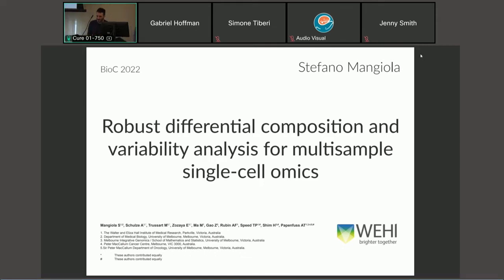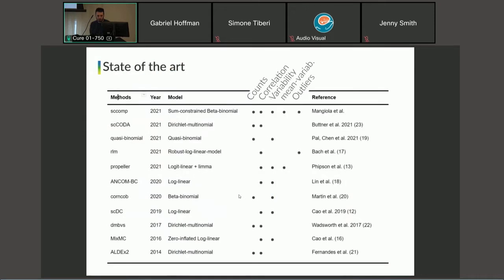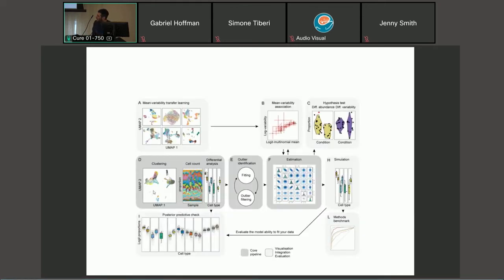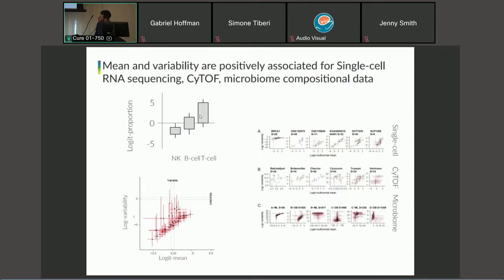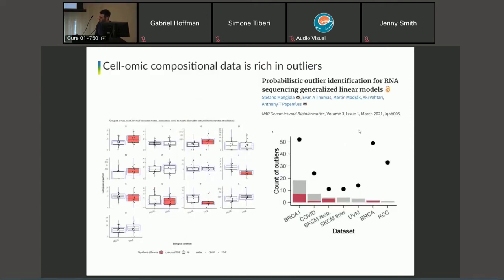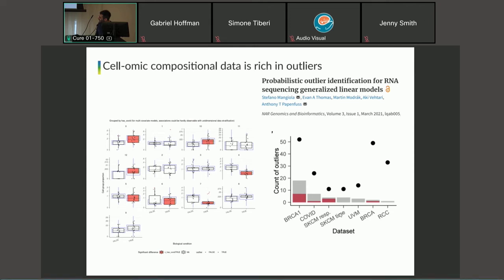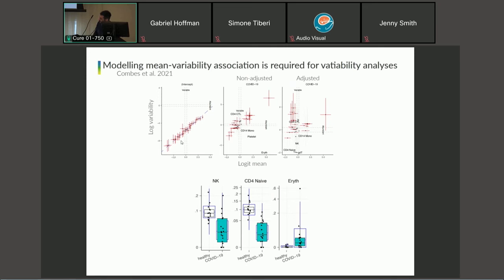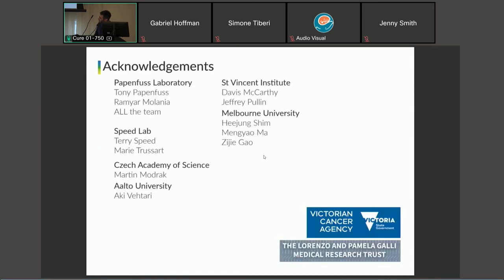Robust Differential Composition and Variability Analysis for Multisample Single-cell Omics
Stefano Mangiola, Ph.D., with the University of Melbourne gave a short talk presentation at the Bioconductor Conference 2022. Dr. Mangiola gave his presentation on Robust Differential Composition and Variability Analysis for Multisample Single-cell Omics.

Dr. Mangionla started the presentation by giving an overview of how the team characterized a microenvironment composition. He then shared the statistical model used for this analysis which inclined counts, composition, group-specific variability, and outliers filtering. From this, Dr. Mangionla continued to explain the mean-variability association, outlier identification, and differential variability. The presentation concluded with resources and acknowledgments shared.

Main Sections

0:00 Introduction
0:26 Characterizing microenvironment composition
2:44 Statistical model
4:20 Mean-variability association
5:56 Outlier identification
7:54 Differential variability
10:38 Acknowledgments

More Resources